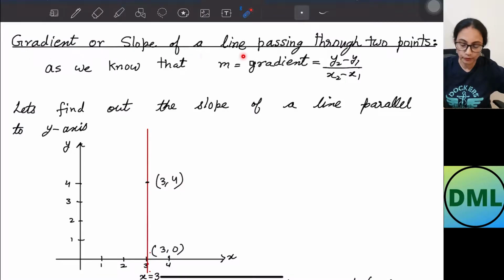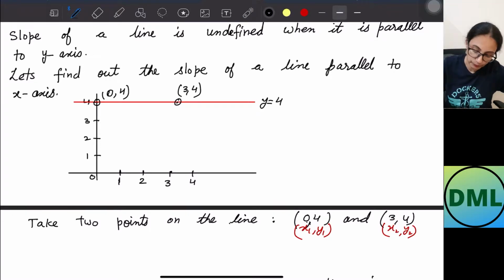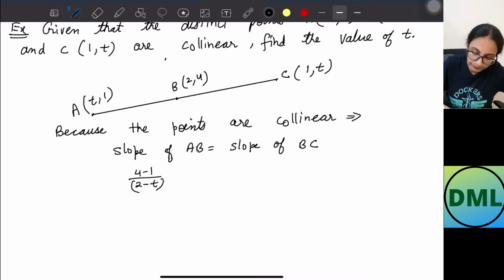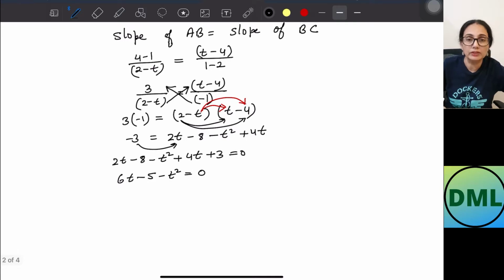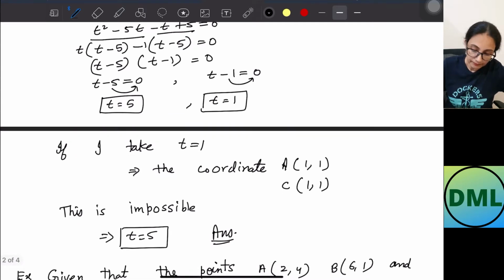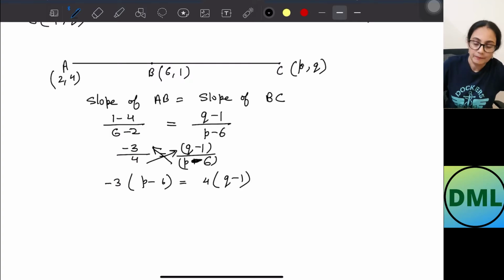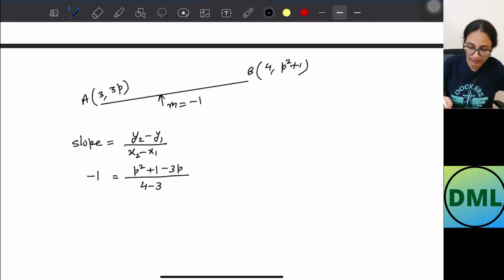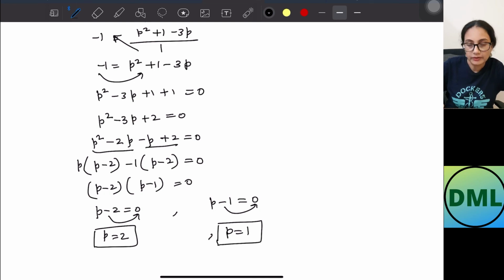IGCSE Add Maths - Coordinate Geometry Part 4 - Collinear points, slope of line parallel to x/y axis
Hello everyone, in this video I show you how to prove Collinear Points using the slope or gradient of a line.This is the fourth video about Coordinate Geometry.

Credits : DML